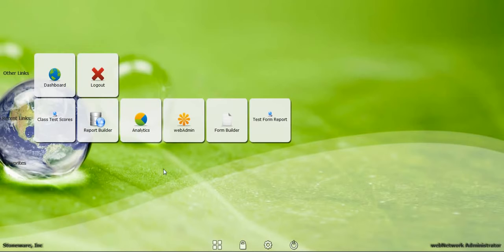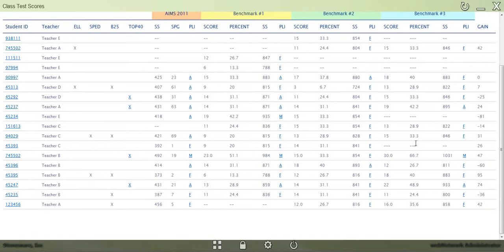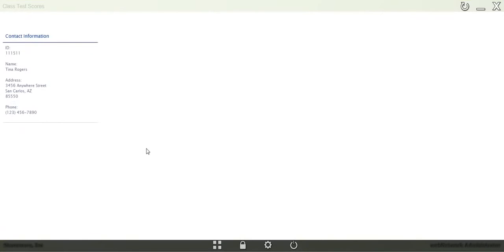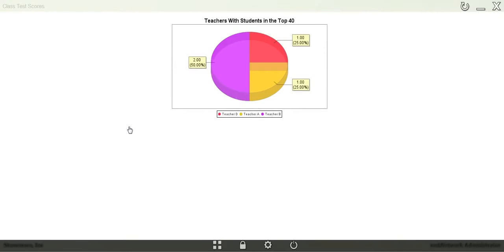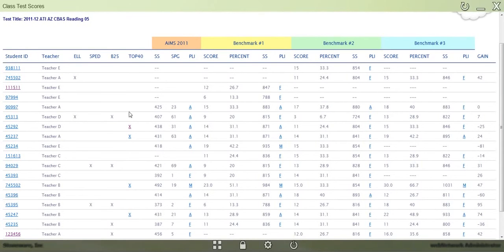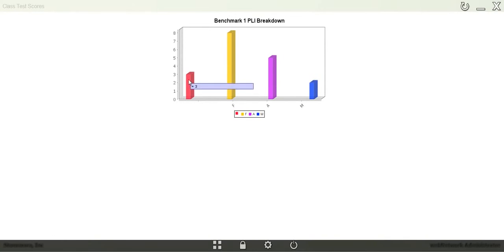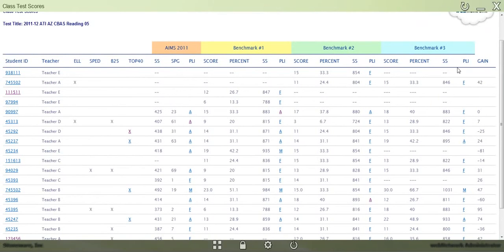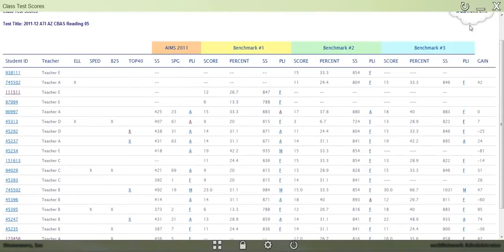webNetwork Reports Forms Student webReport Example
Showing a theoretical report which could be used to analyze student test data. Depending on how your data is stored you can easily use Stoneware to create a report which will help you compare student testing data. The idea here is to pull in information from multiple sources so you can create actionable data.